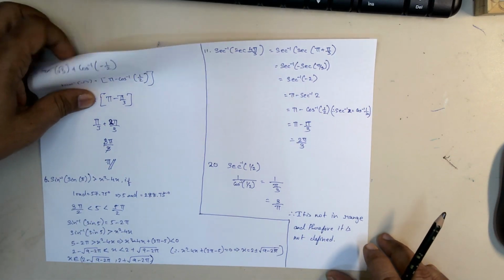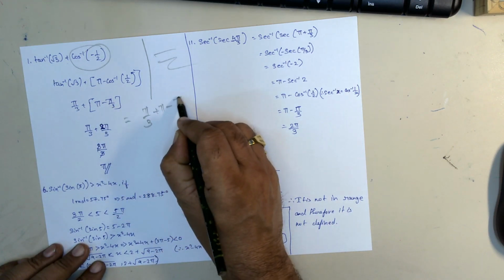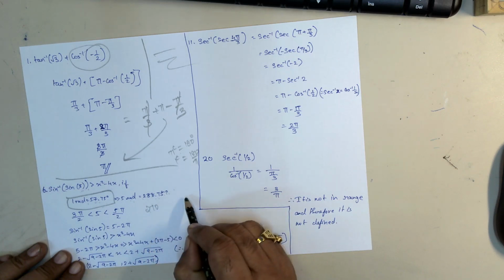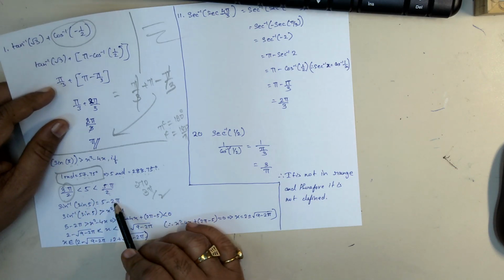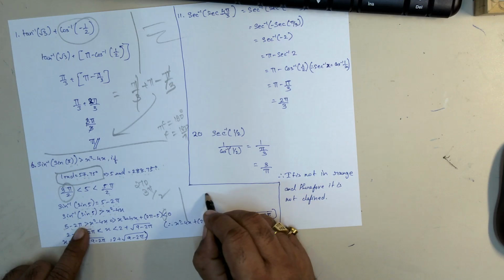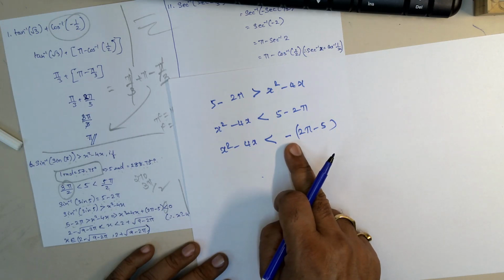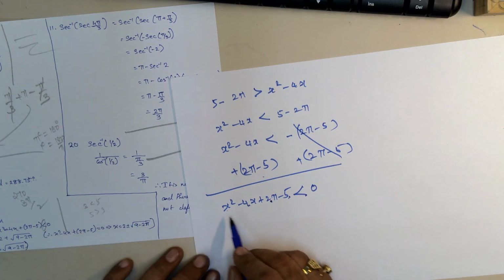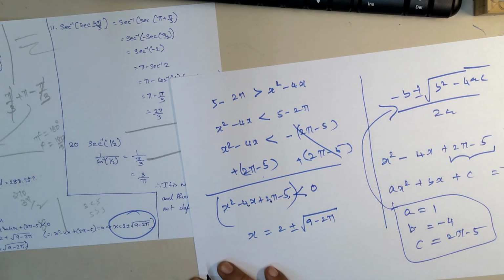Inverse trigonometry doubt session-2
Inverse trignometry doubt session 2, maths, class 12